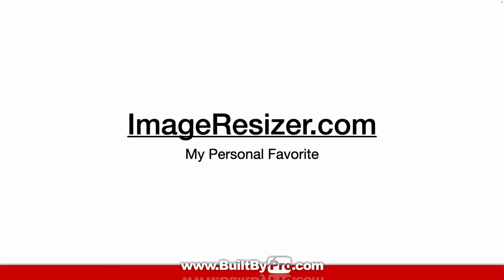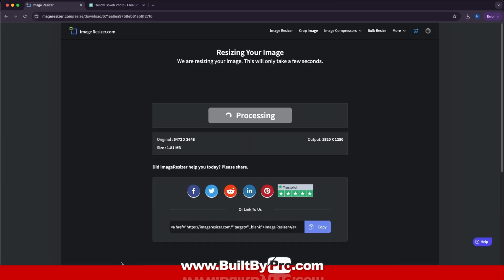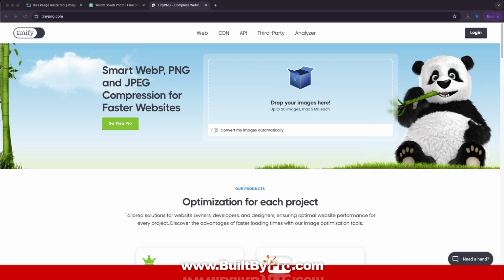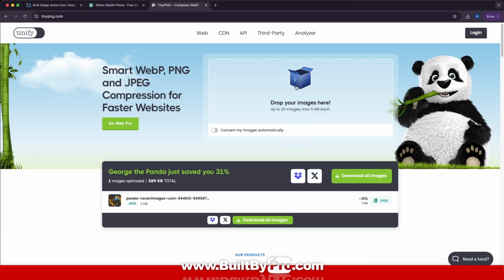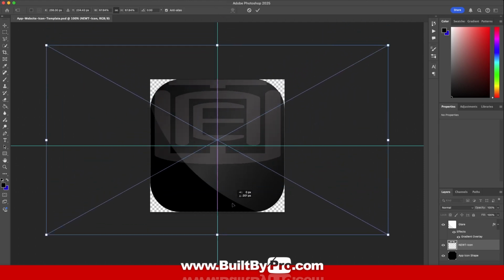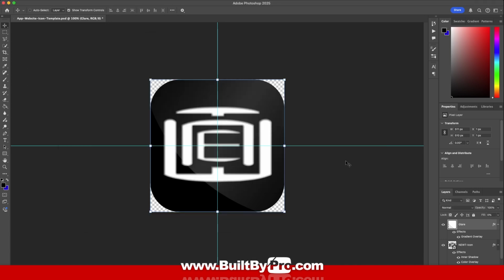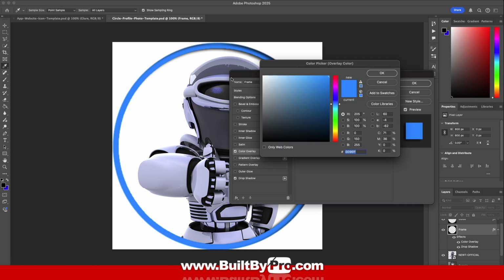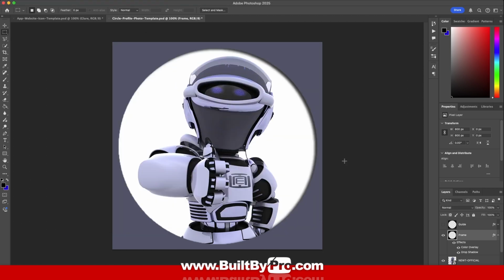Prepare & Gather Content | Image Optimization for Website Design with Easy Website Template™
In this video, we are going to cover how to prepare and gather your content before you start building a website with the Easy Website Template™